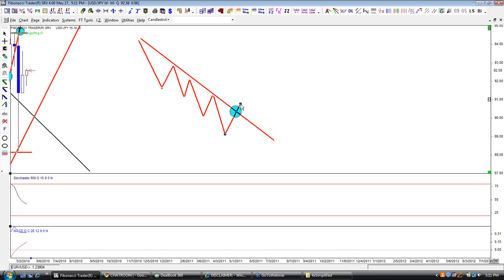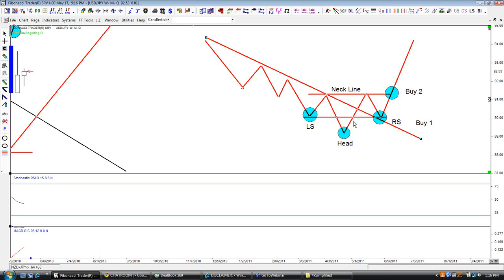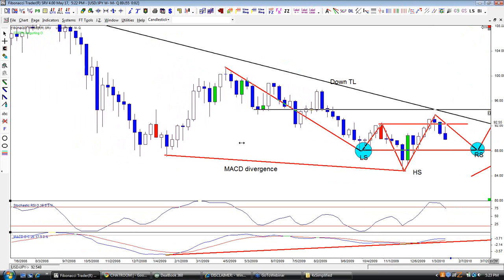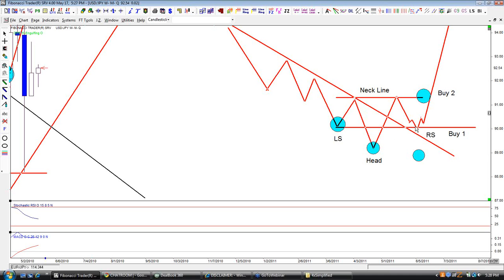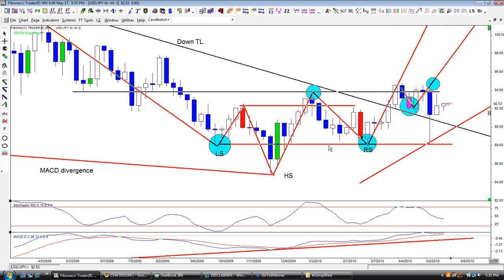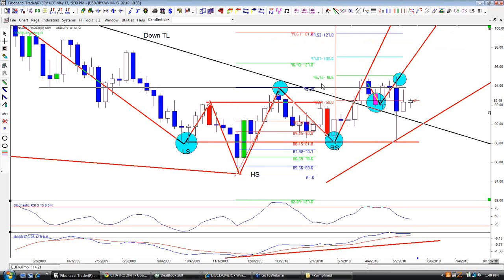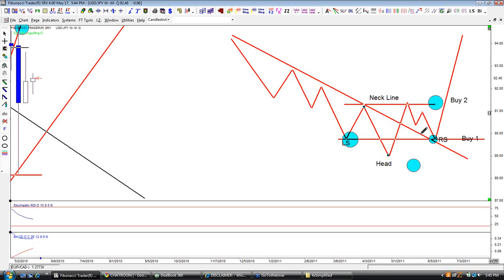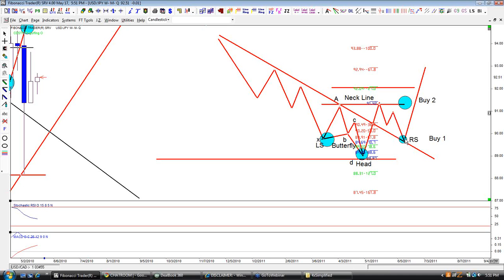Head and Shoulders (lesson 6).wmv